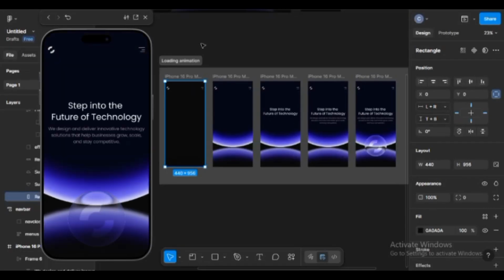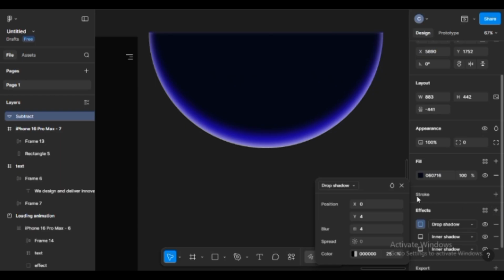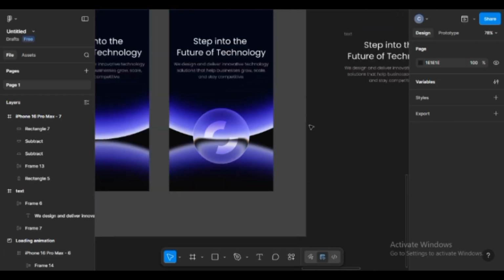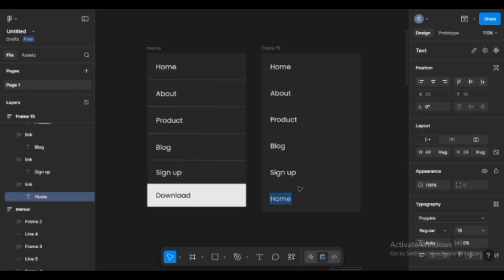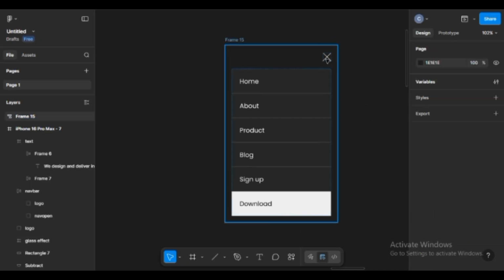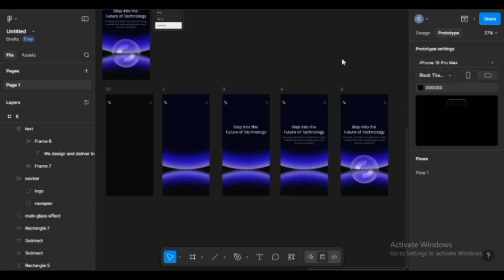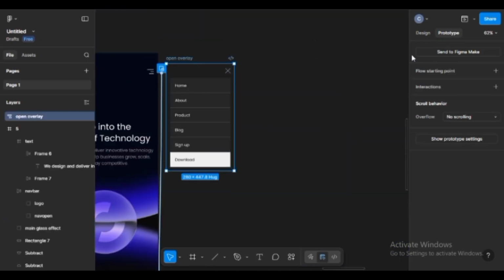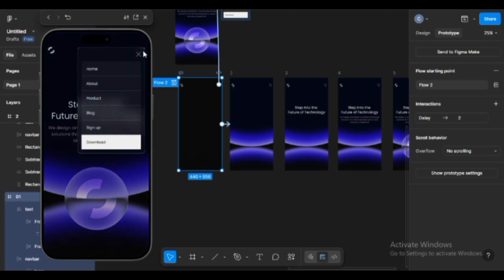Designing a Modern Landing Page Hero Section from Scratch | UI/UX Tutorial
Learn how to design a modern landing page hero section in this detailed step-by-step UI/UX design tutorial.

In this video, I break down the design process behind a hero section — from layout structure and typography to spacing, gradients, and visual hierarchy.

Perfect for designers learning UI design, UX design, landing page design, and Figma workflow.